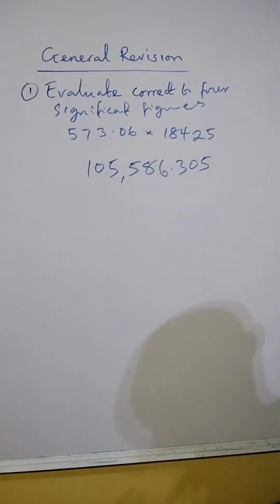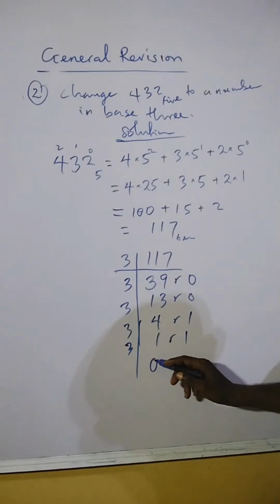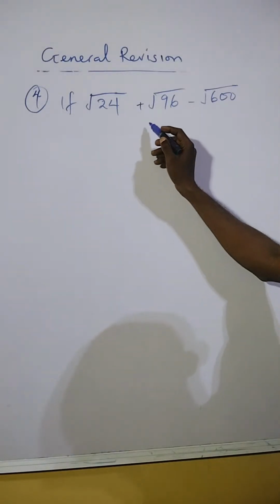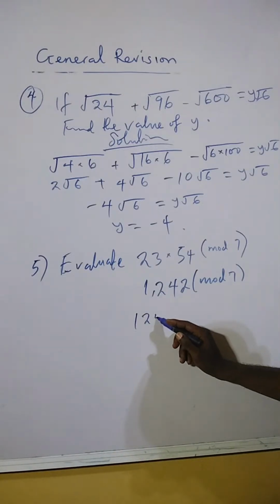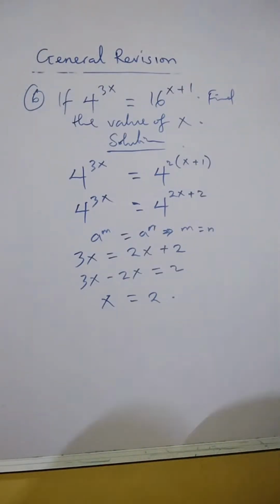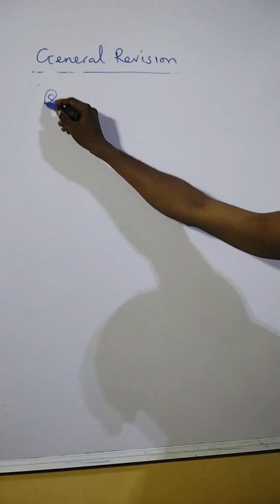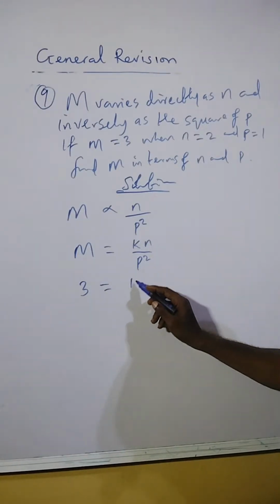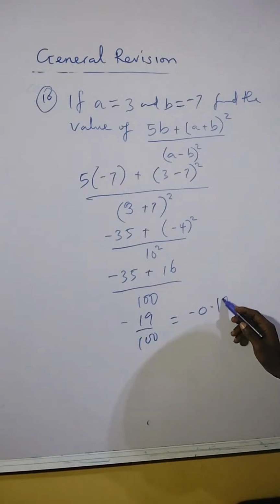Master T Maths Class is live!